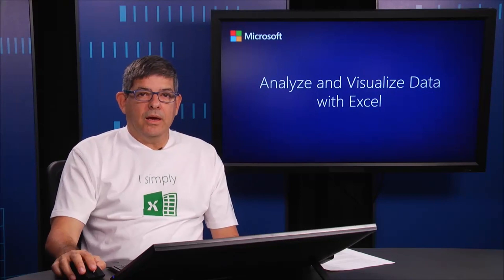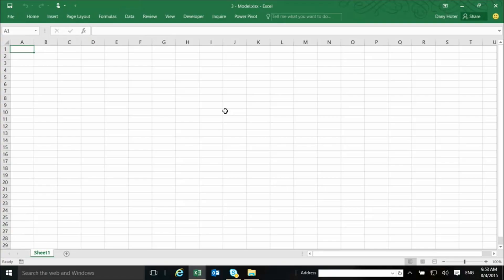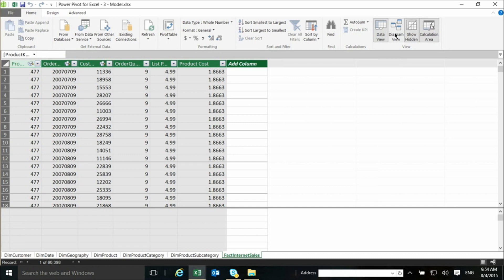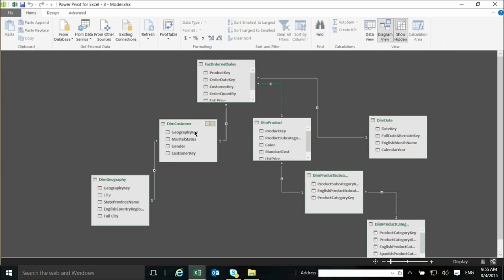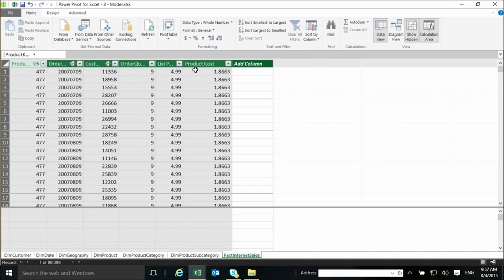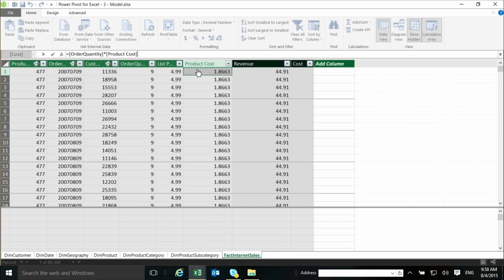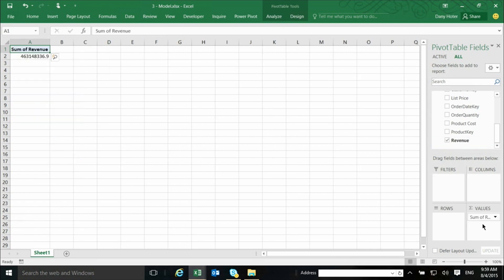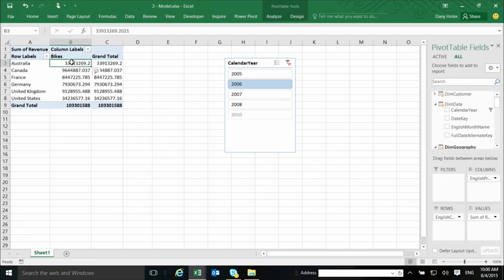Module 2.1: The Excel Data Model